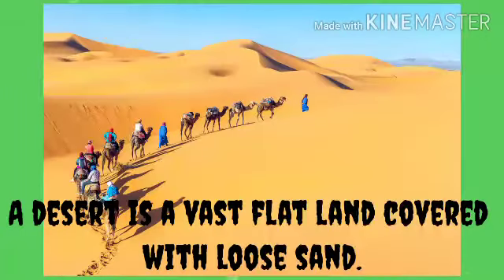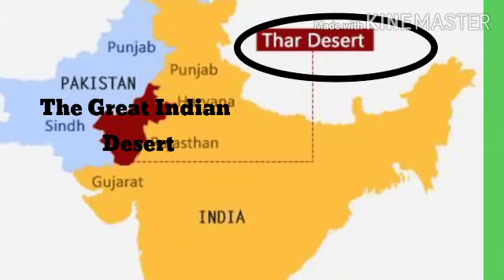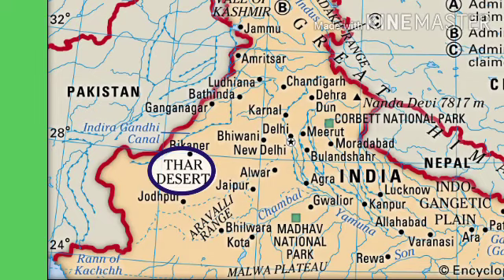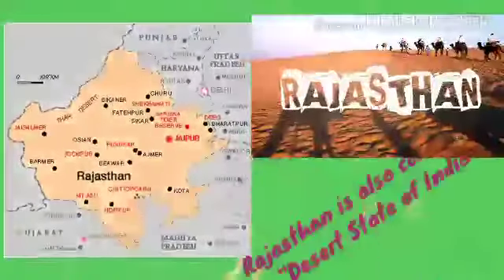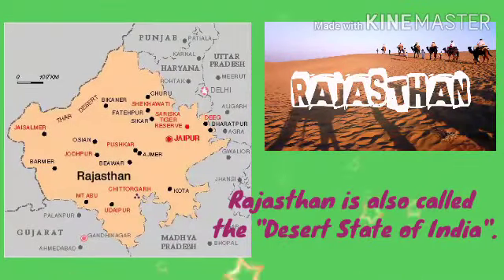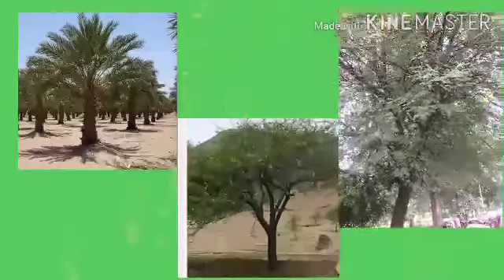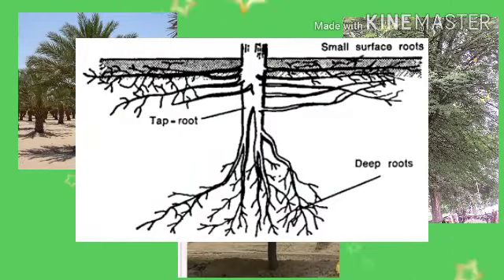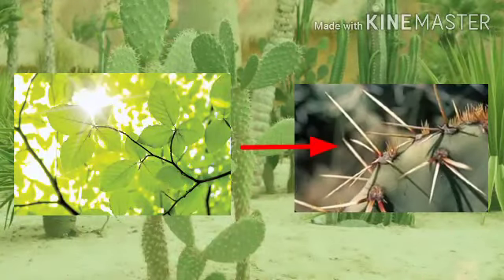Class-4ll So. Std. llThe Great Indian Desert(Part1) by Shraddha Bhargava